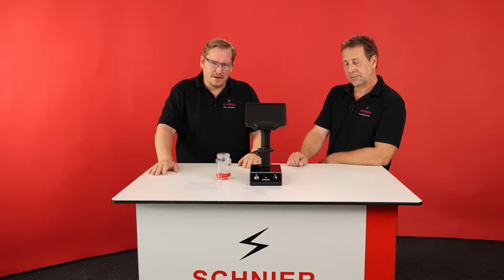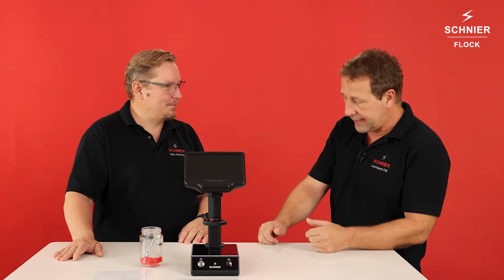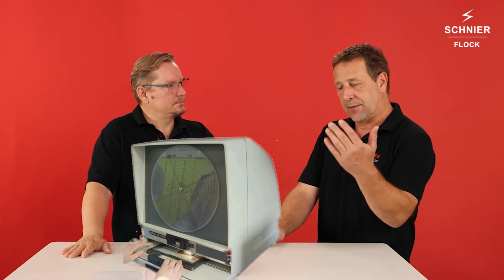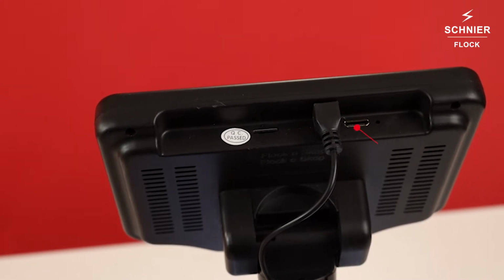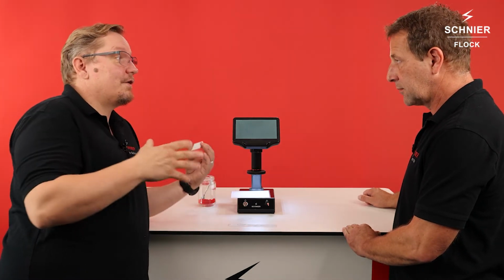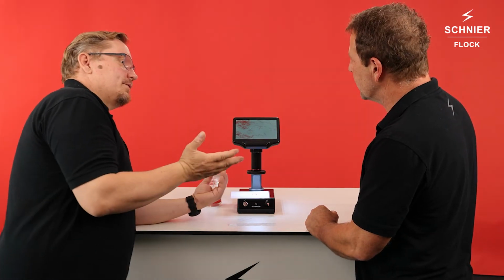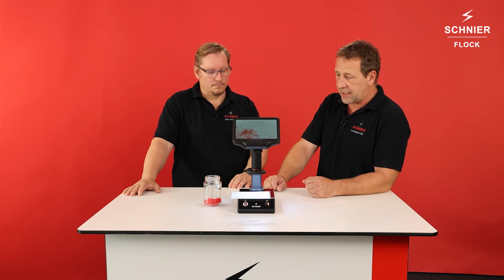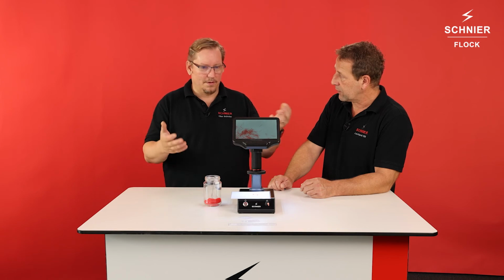Quality assurance of flock fibers with the FLOCK-o-Skop 🔬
The FLOCK-o-Skop is the modern successor of the Flock in Spect.

►►►►►👉 *_more information_* 👈◄◄◄◄◄

Olav Schnier and Leonhard Ott explain how the FLOCK-o-Skop works and what this flocking equipment is used for.